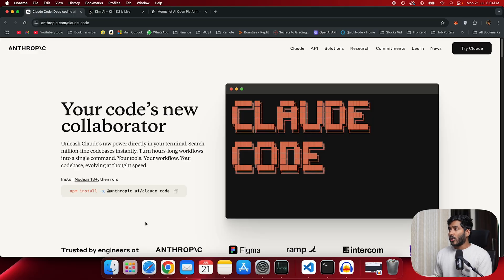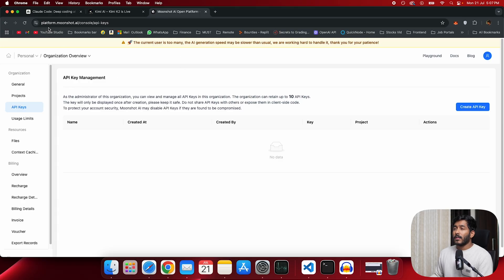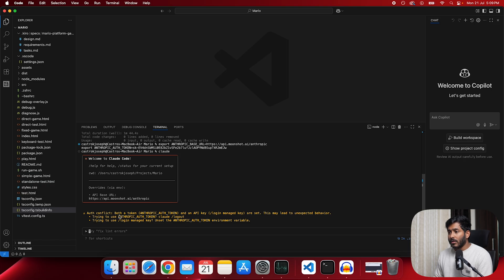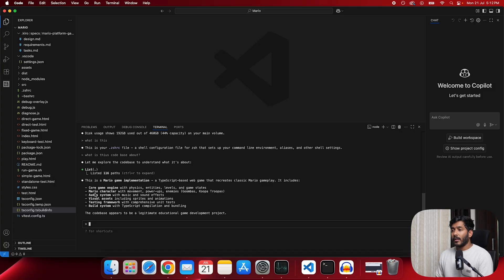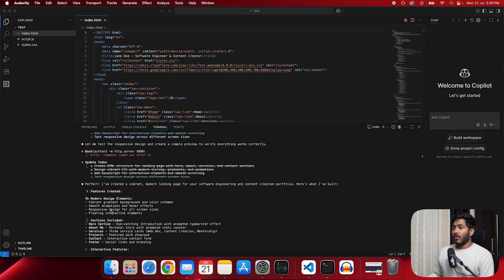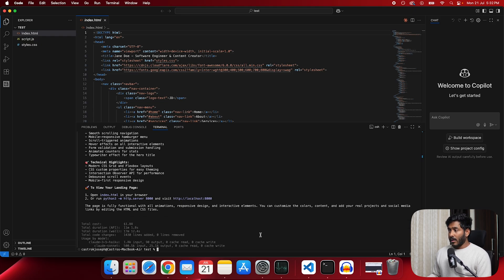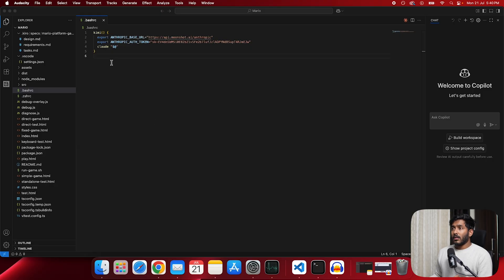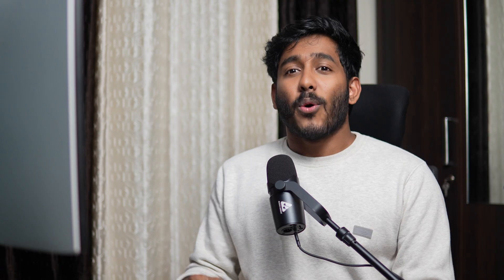Ultimate Guide: How to Use Kimi K2 API with Claude Code – Step-by-Step Setup & Demo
Unlock the full power of AI coding by integrating Kimi K2 API with Claude Code! In this comprehensive tutorial, I walk you through every step—from registering for Moonshot, to configuring environment variables and launching Claude Code powered by the advanced Kimi K2 model.

What you’ll learn:

How to obtain and set up your Kimi K2 API key for Claude Code

The exact environment variable commands to route requests from Claude Code to Kimi K2

Live demonstration of Kimi K2 in action for coding, debugging, and AI-assisted development—at a fraction of Claude's cost

Troubleshooting tips and advice for the smoothest workflow

Whether you're a developer seeking faster, smarter code suggestions or an AI enthusiast curious about Kimi K2's benchmark-beating capabilities, this guide will supercharge your workflow. Don't miss the head-to-head comparison with Claude Opus and the surprising real-world results!